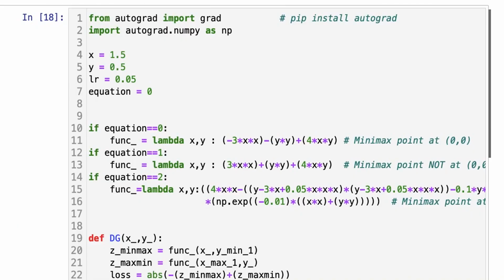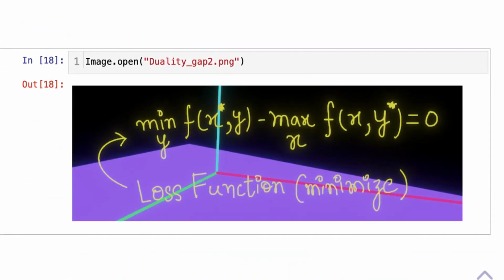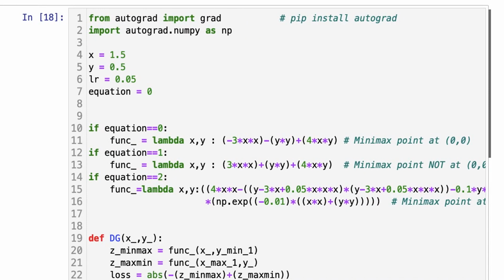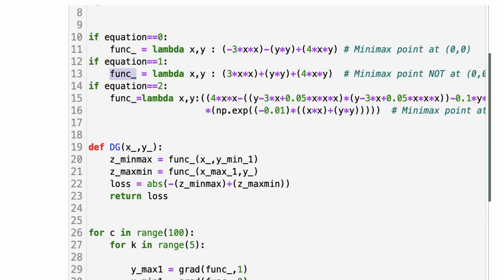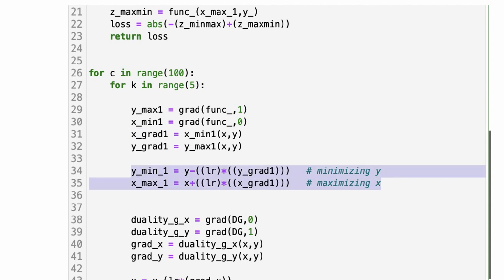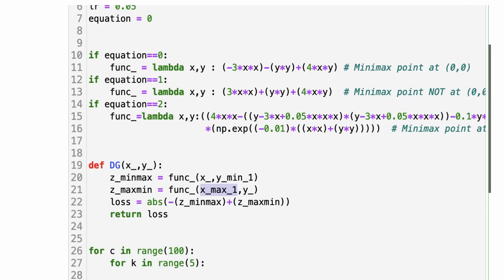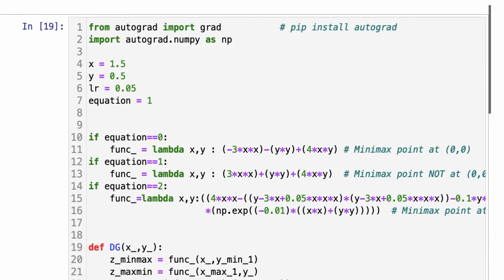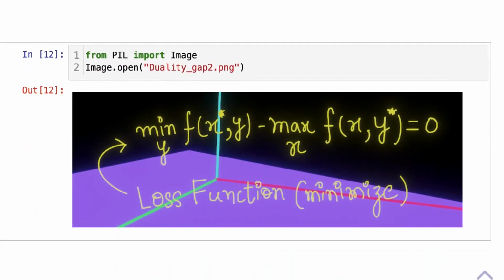Fixing GAN with Duality Gap(DG) and Generative Minimisation Networks(GMN) | Python Code for DG & GMN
In this video we will implement the python code for the condition which improves the GANs performance and makes them converge to correct minimax points.This condition we discussed in the previous videos of this lecture series/playlist.
We will also see the correct convergence of this improved GAN to the minimax point on some toy examples where Gradient Descent Ascent (GDA) was not able to converge to the correct minimax point or where GDA was converging to the wrong minimax point.

The explanation in this video is based on the paper Generative Minimisation Networks